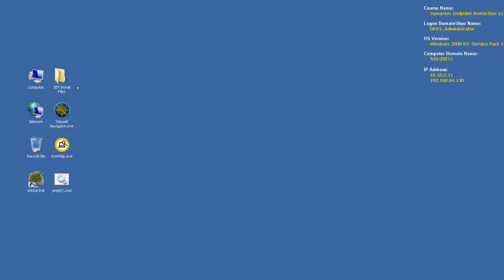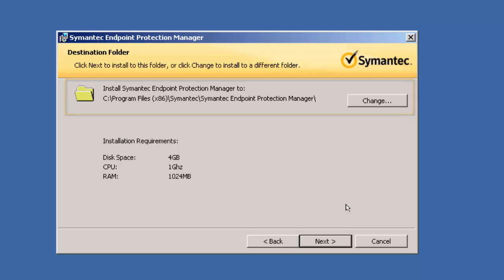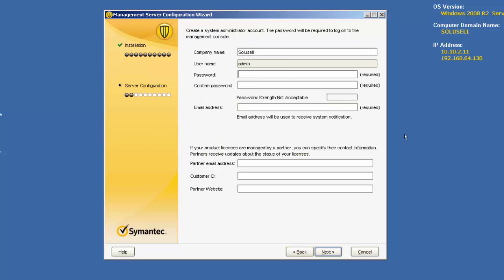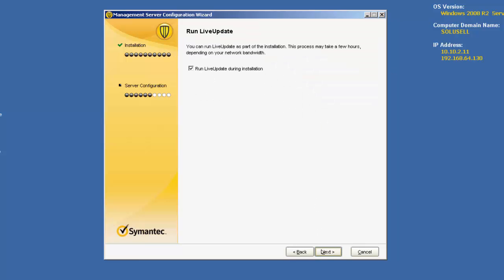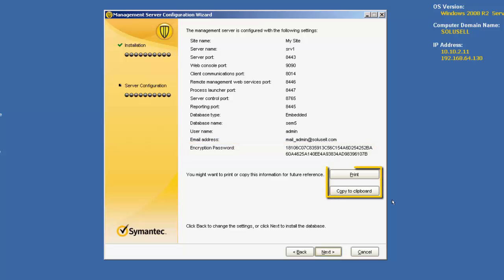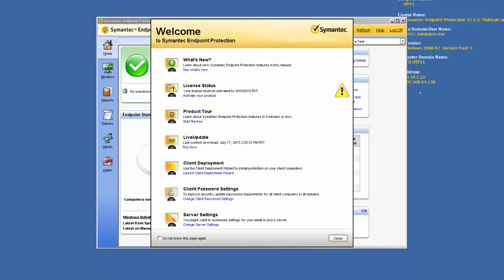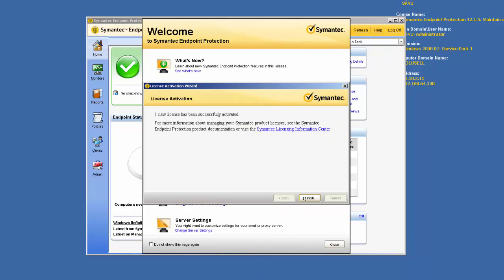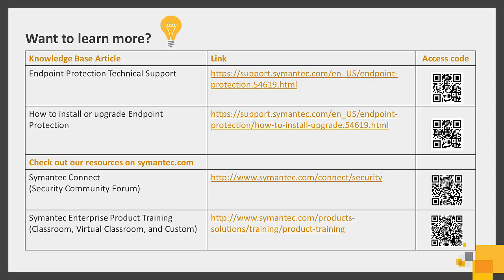Install Symantec Endpoint Protection Manager 12.1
Learn how to install Symantec Endpoint Protection Manager (SEPM) 12.1, activate your SEPM license, and create groups for deploying software to Symantec Endpoint Protection clients.